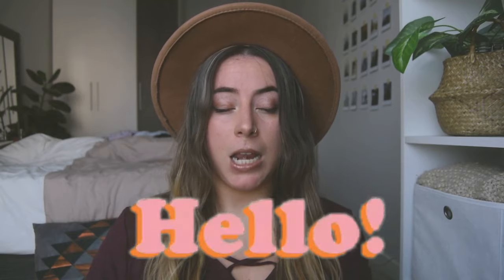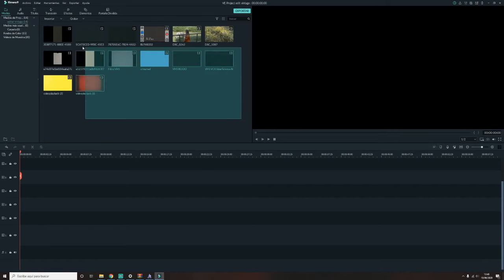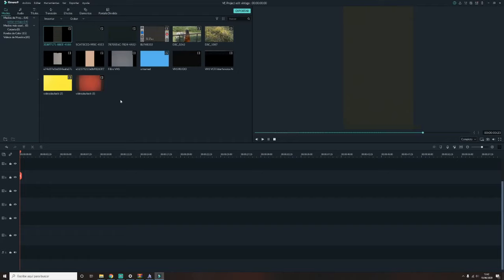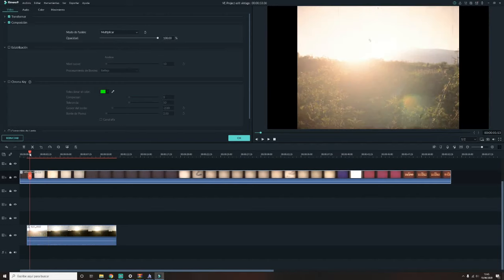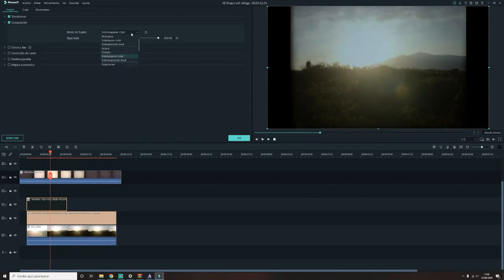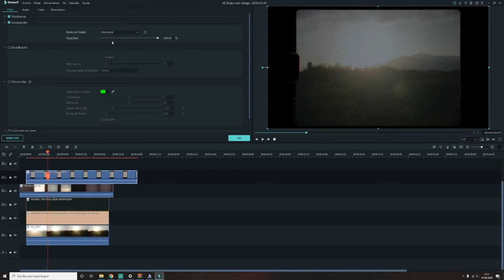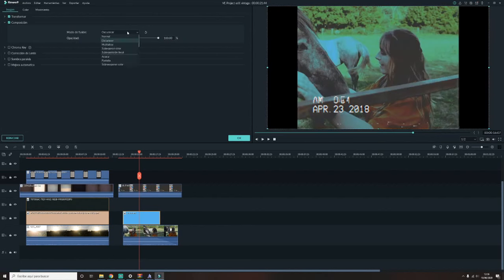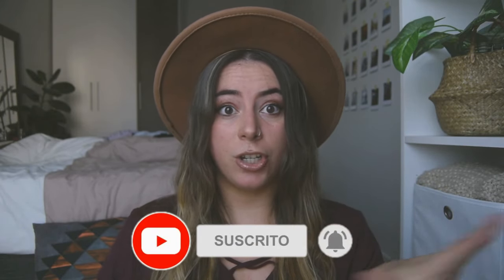Cómo editar vídeos estilo VINTAGE, 90S, VHS, AESTHETIC & RETRO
𝐇𝐎𝐋𝐀 𝐂𝐇𝐈𝐂𝐗𝐒! Hoy os traigo un tutorial de como edito los vídeos en Filmora estilo vintage/retro/aesthetic..
Así que espero que os guste taanto como a mi y si es así hacérmelo saber! 💋

𝐏𝐑𝐄𝐆𝐔𝐍𝐓𝐀𝐒 𝐅𝐑𝐄𝐂𝐔𝐄𝐍𝐓𝐄𝐒
¿Que cámara usas?
-Nikon d3200 y Nikon d5600

¿Objetivos que usas?
-18-55mm, sigma 35mm 1,4 y Nikon 70-300mm

¿Con que programa editas?
-Filmora